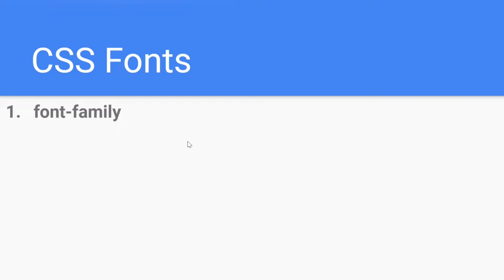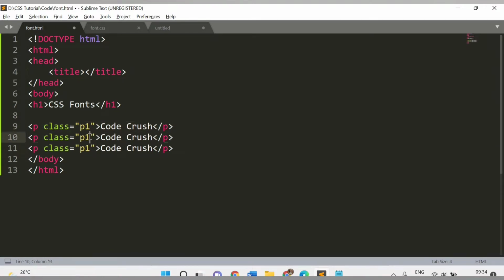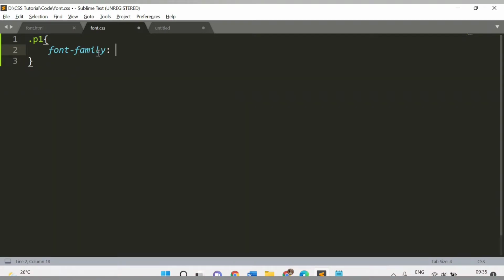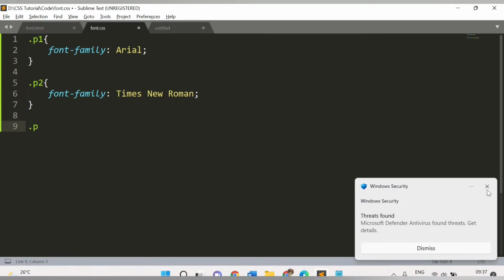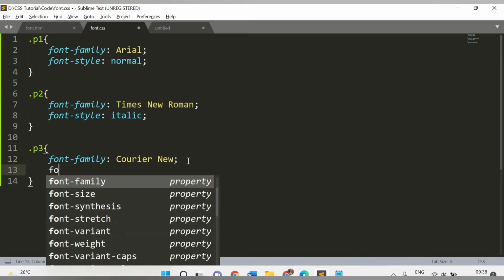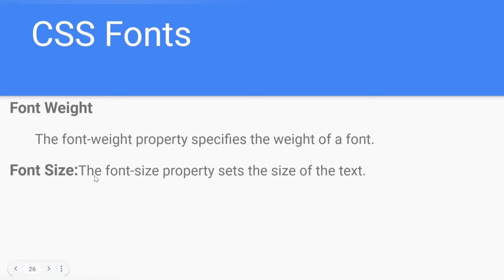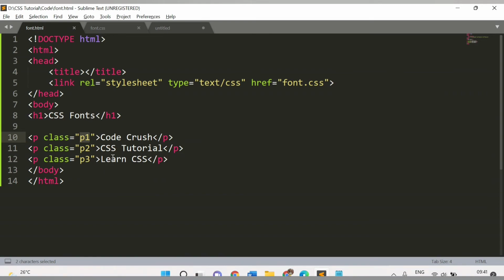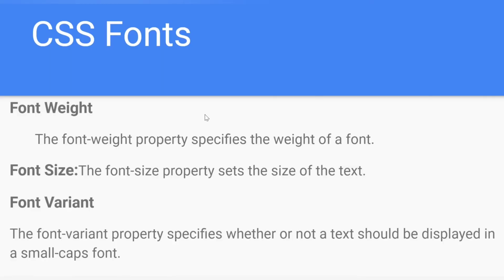CSS Font Properties | CSS Font Family | Font Style | Font Weight | Font Size | CSS Font Varient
CSS Fonts | CSS Font Family | Font Style | Font Weight | Font Size | CSS Font Varient

In this video we are going to learn css font properties.There are many font properties in css like font-family, font-style, font-weight, font-size and font-varient.

•Coloring
•Formatting
•Text
•Layout
•Grid
•Flexbox
•Animations
•Transitions
•and more